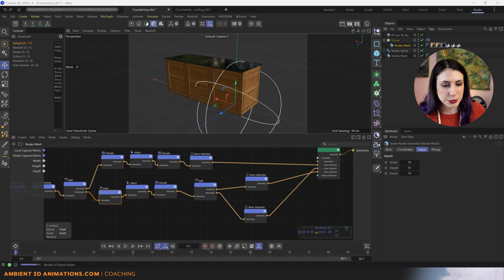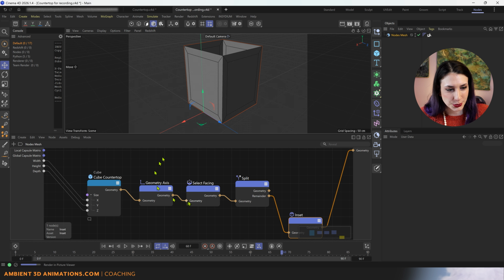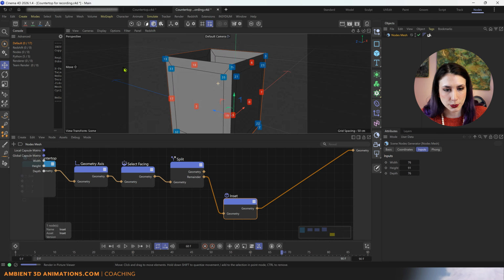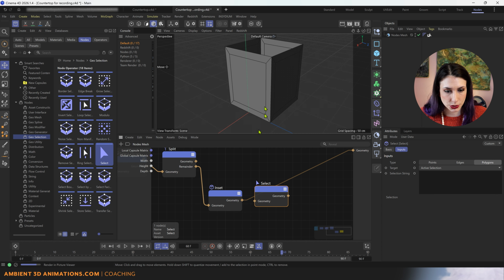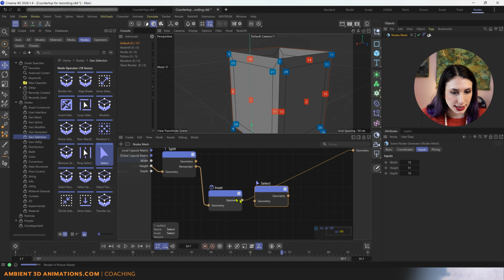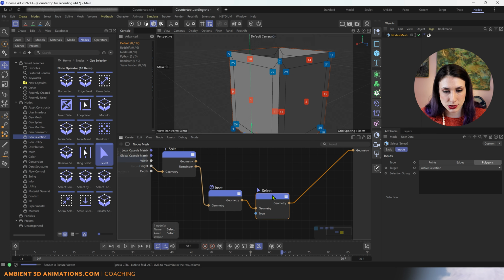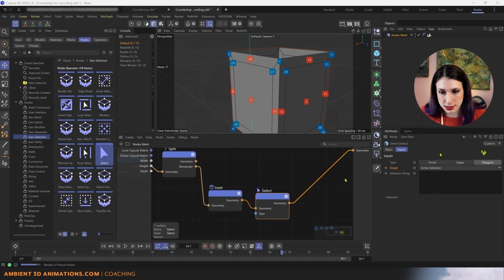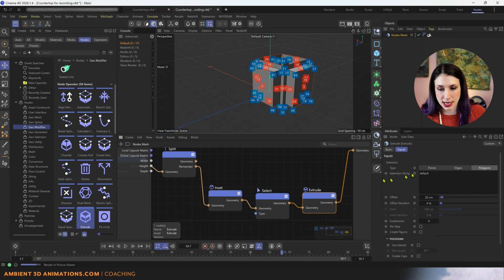Select Node in Cinema 4D Nodes Course Part 8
In this Cinema 4D course, you'll learn how to 3D model with nodes and capsules to create parametric models. Here we cover one node at a day at a beginner friendly pace. I'm a 3D motion design freelancer and 3D coach. The next lesson comes out Wednesday.

0:00 Intro 3D Modeling with Nodes
0:31 Selection Node Overview
1:31 How to Use the Select Node
3:48 Selection String, Target, and Type